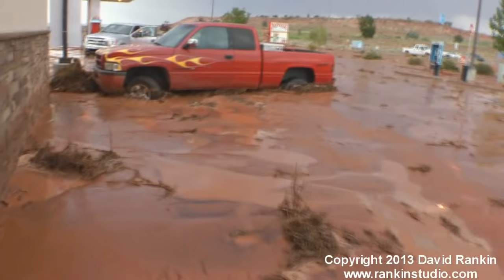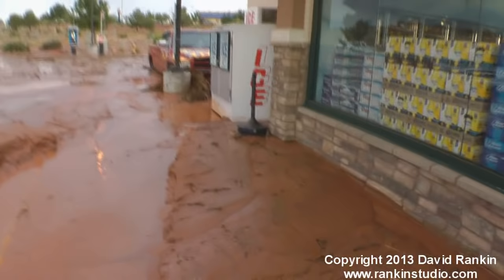Insane Flash Flooding, Antelope Canyon and Page Arizona. August 2nd, 2013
Radar indicated over 4" of rainfall south of Page AZ the afternoon of August 2nd, 2013. The runoff overtook drainage pipes under HWY89 near Maverick in Page. The flows followed the highway down to maverick before finding another outlet to drain down. Many people were caught off guard by this water which deposited massive amounts of sediment on roadways and parking lots. Thanks to Mark from Idaho for the interview!

Sharing this video. Please do not snipe this video and upload it to other sites without permission. I will report copyright violations. If you wish to embed this video from YouTube on another site, please feel free. Cheers!